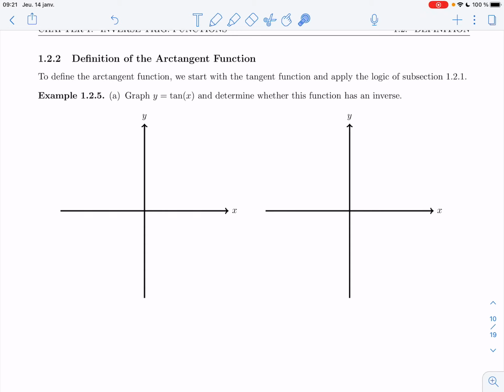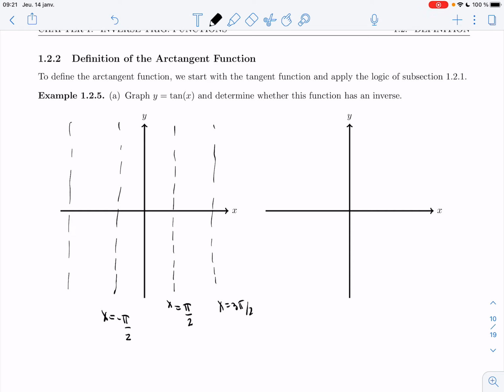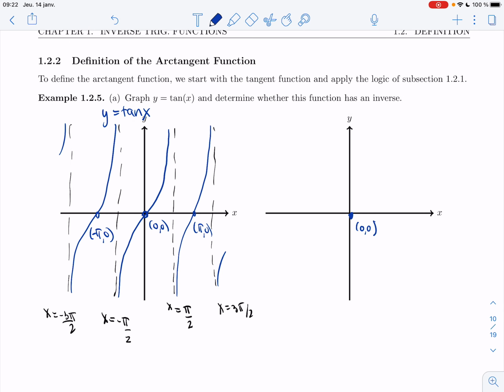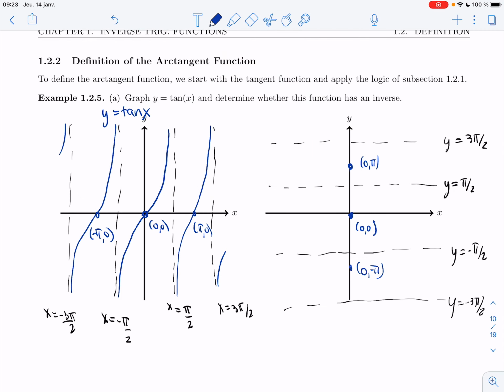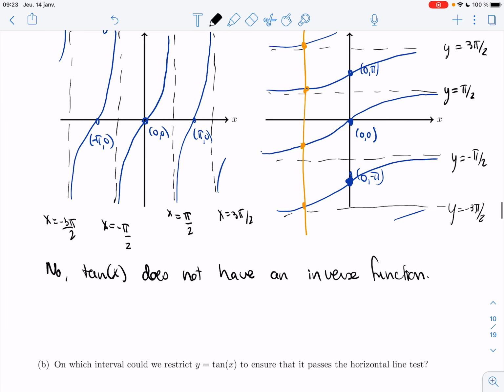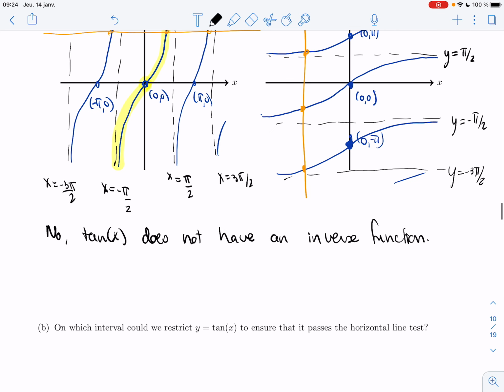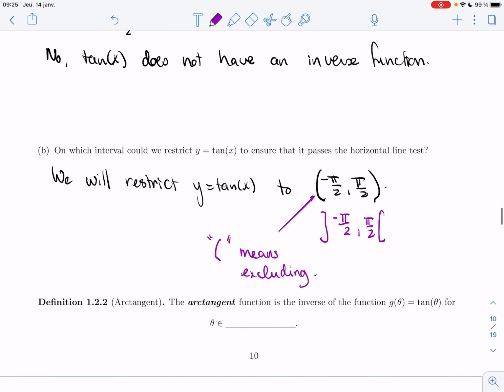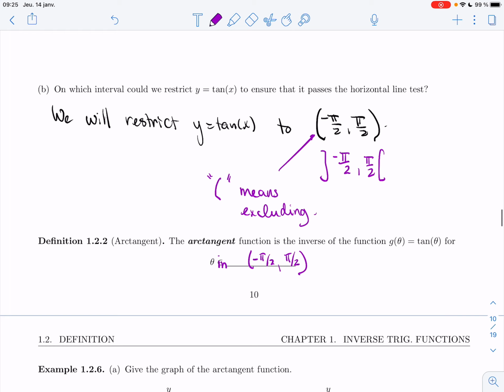Calculus 2 (203) - 1.2 - Definition of Inverse Trigonometric Functions (Video 4)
It covers the following items :
Example 1.2.5
Definition 1.2.2"